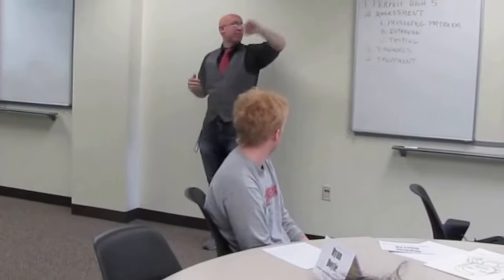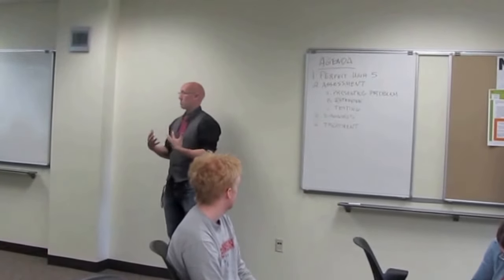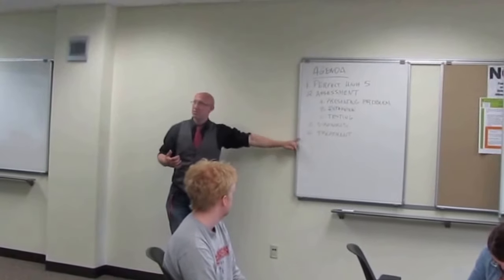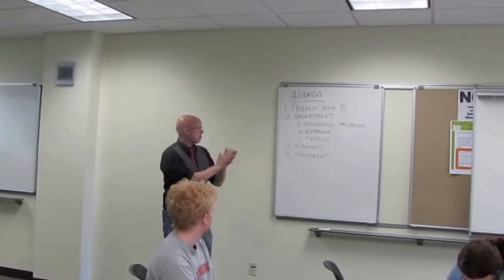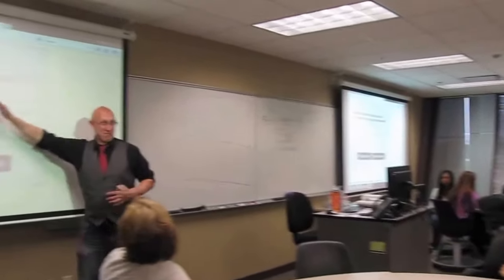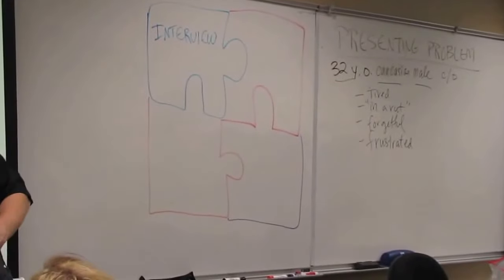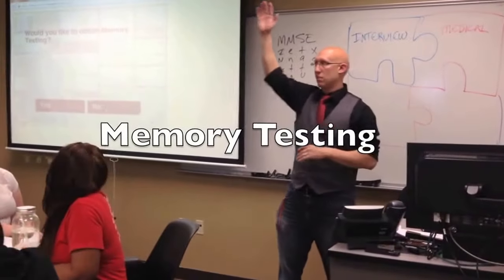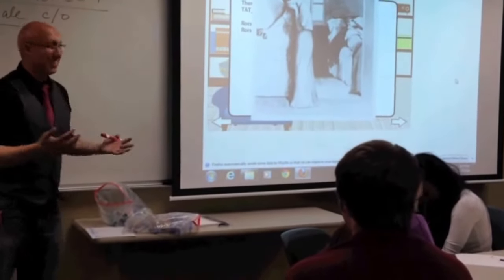Trey Mireles - Madison College